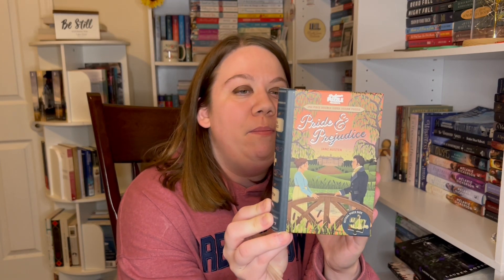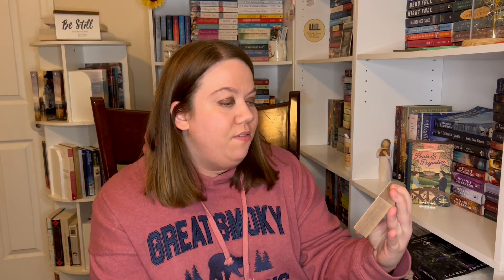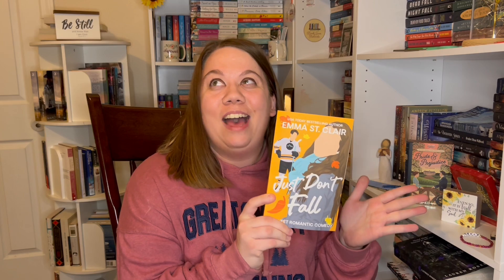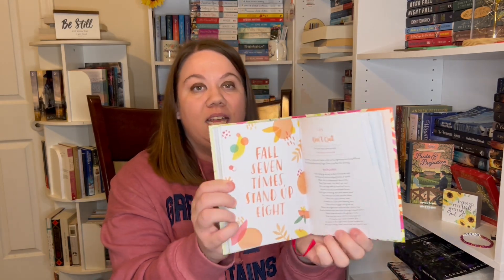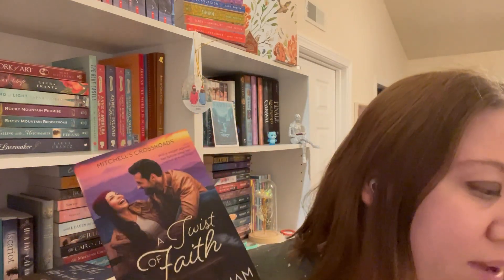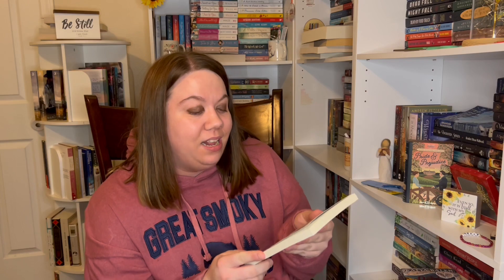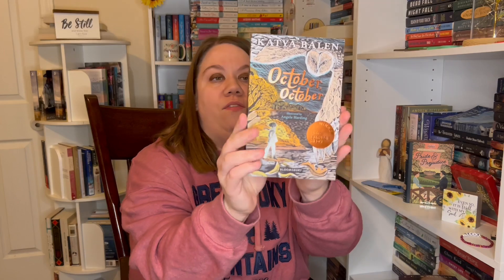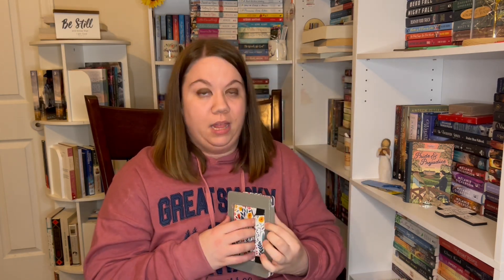Christmas Book Haul - so many good books!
Christmas book haul time! How many times can I say "I love this" LOL

@AuthorKaseyStockton  - She has Audiobooks on her channel here.

Amy's Etsy Shop Mentioned
Kindle Case I got

Books Mentioned:
Illustrated Bible Verses
Just Don't Fall
Aggie Morton Mystery Queen
Myths of Moriagh
Phil Wickham Devotional On Our Knees
Love the Life You Have Devotional - couldn't find the link on this one
A Twist of Faith
The Calling
A Holiday by Gaslight
October, October
Firefly Diaries
Melanie Dickerson's Book 2
Pearl in the Sand
Dream of Kings
Heart of Red, Blood of Blue

Audible, Free Month or Gift
Kindle Unlimited, Free Month

CHRISTIAN FICTION
CLEAN BOOKS
CHRISTIAN BOOKS
CHRISTIAN READS
CHRISTIAN BOOKTUBE